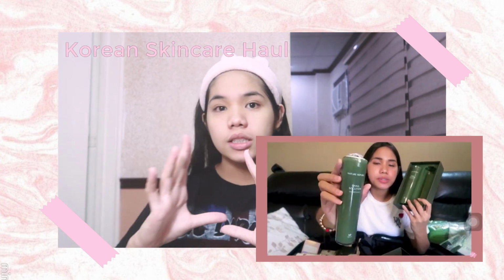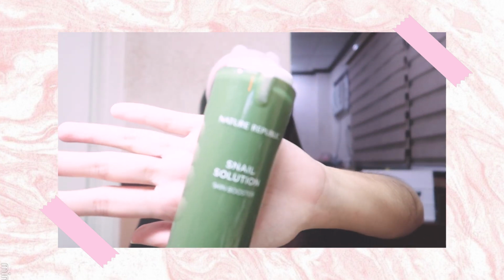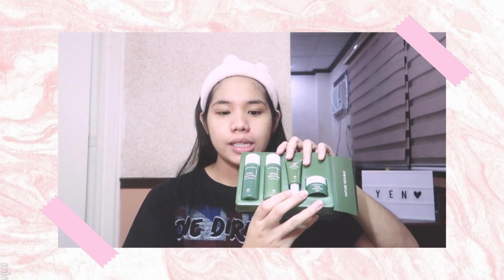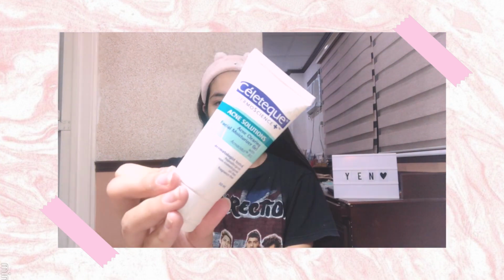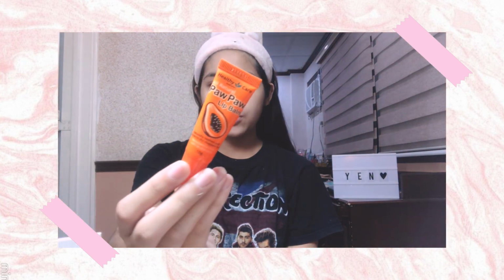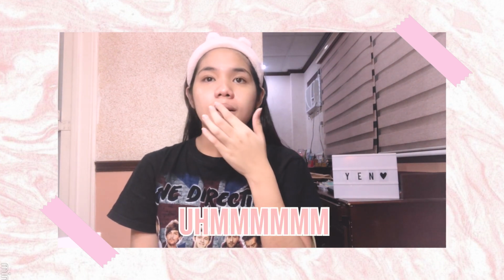UPDATED SKINCARE ROUTINE 2019 | Yen Salvosa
Hey guys!! It’s yen! I am a 17 year old Filipina who has a passion in making travel, lifestyle, and fashion videos.

For today’s video, I’ll be sharing with you the updated version of my nighttime skincare routine. I hope you like it! ✨

Skincare products mentioned:

Guboncho Black Truffle Cleanser
Nature Republic Snail Solution Skin Booster
Nature Republic Snail Solution Emulsion
Nature Republic Snail Solution Essence
Nature Republic Snail Solution Cream
Celeteque Acne Clearing Facial Moisturizer Gel
Healthy Care All Natural Paw Paw Lip Balm

All the love xx